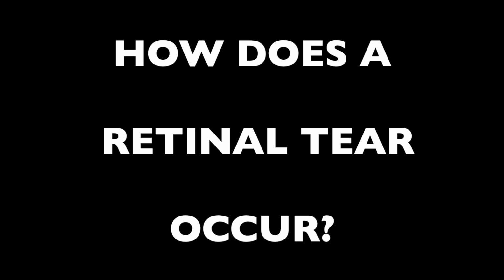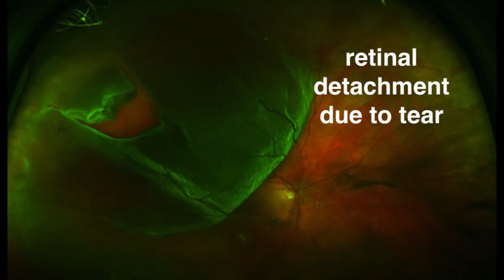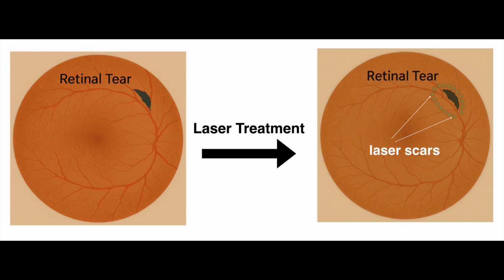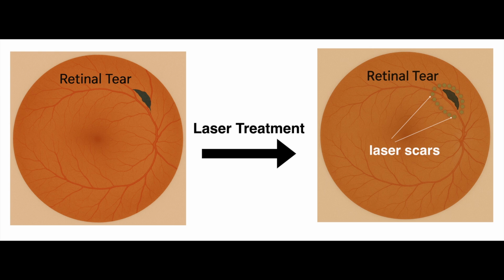Flashes and Floaters, Posterior Vitreous Detachment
Watch this video to learn more about how we treat retinal tears and detachments.

Produced by Pranav Kadiyala